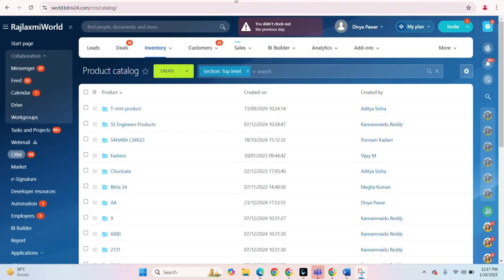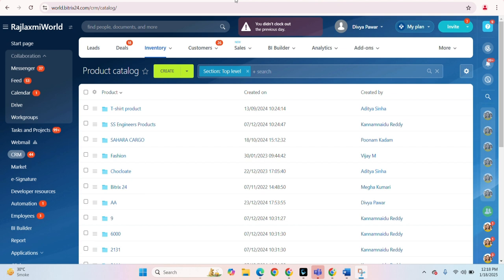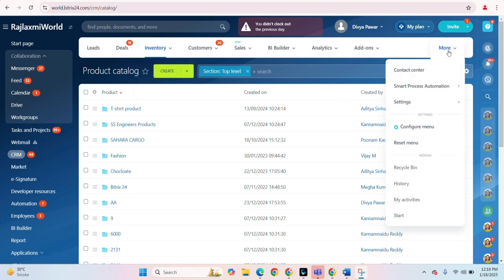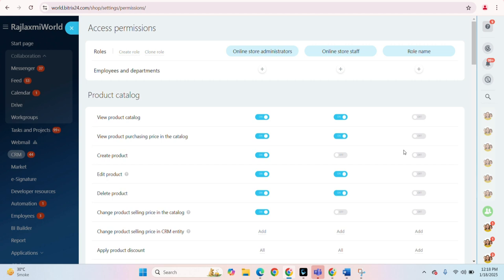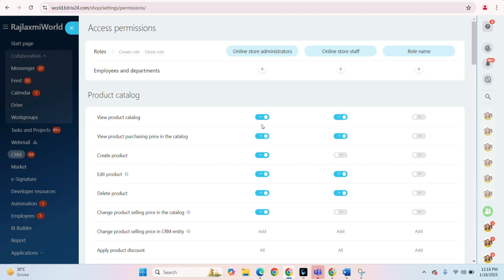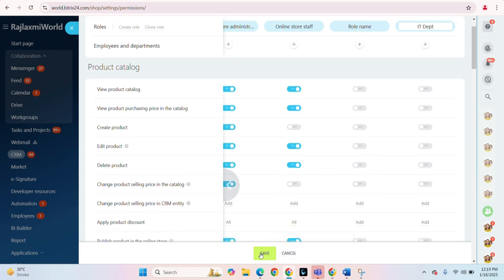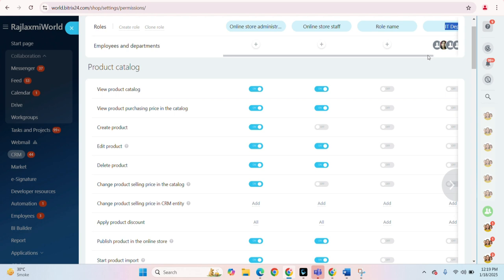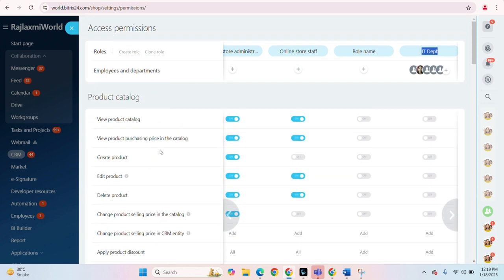Managing Access Permissions for Product Catalogue in Bitrix24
Learn how to configure product catalogue access permissions in Bitrix24 to control which users and teams can view, edit, or manage your product data. Bitrix24 allows you to set specific permissions for each role within your company, ensuring that only authorized individuals can access sensitive product information. This tutorial will guide you through the steps to assign and manage access rights for your product catalogue in Bitrix24.

🔹 In this video, you'll discover:

How to set up product catalogue access permissions in Bitrix24
Assigning roles and access rights for users and teams
Restricting or granting permissions for editing, viewing, and managing product data
Best practices for securing your product catalogue
Managing permissions for external users or third-party collaborators

By the end of this tutorial, you'll be able to control who can access your product catalogue and how to keep your product information secure while promoting smooth collaboration.